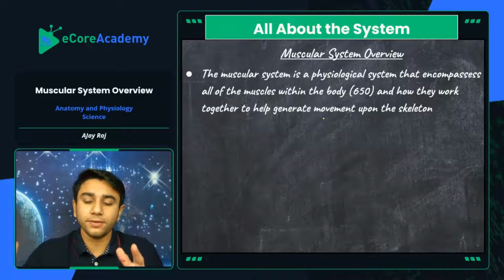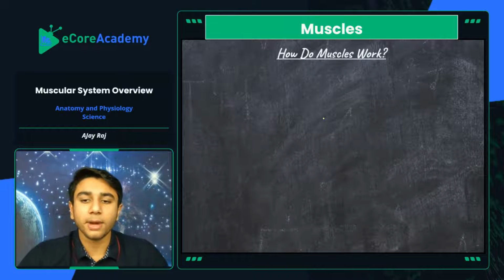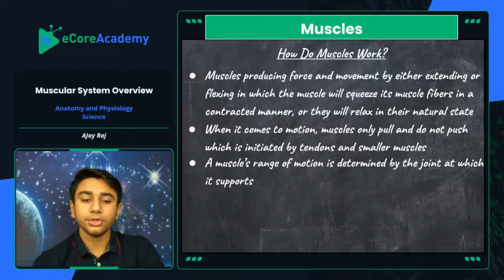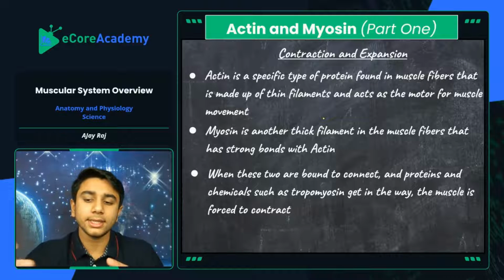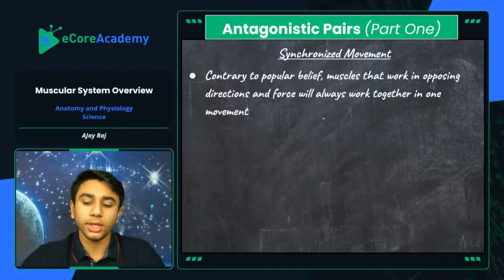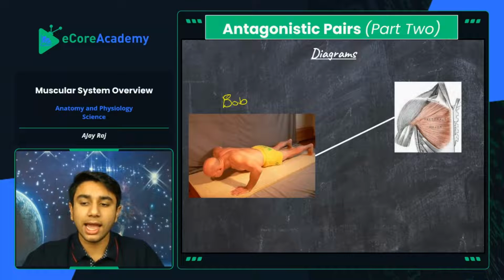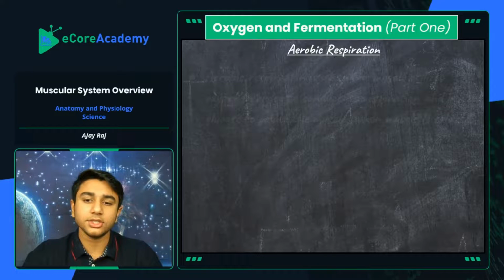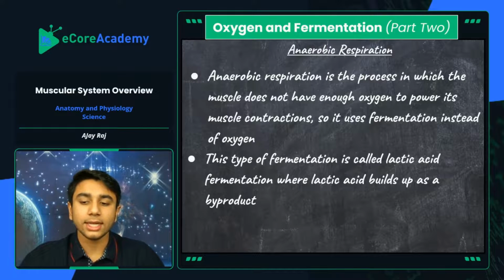The Muscular System Overview | eCoreAcademy | AJay Raj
Hello, learners! This Anatomy and Physiology video is a system introduction into one of the body's most frequently used systems, and it's all under your control. We will be getting into the basics of the muscular system, the involvements of actin and myosin in muscle contraction, laws of muscle movement, and respiration.